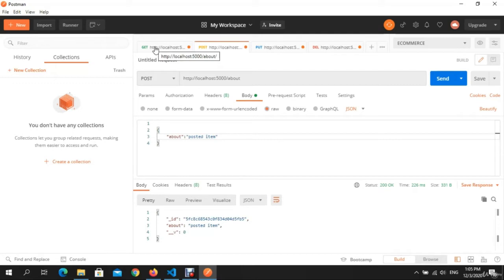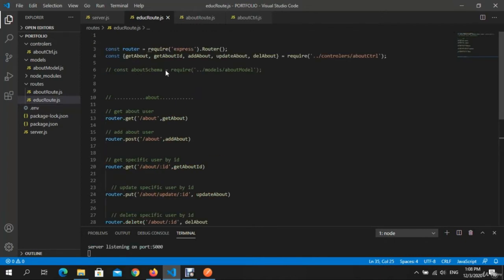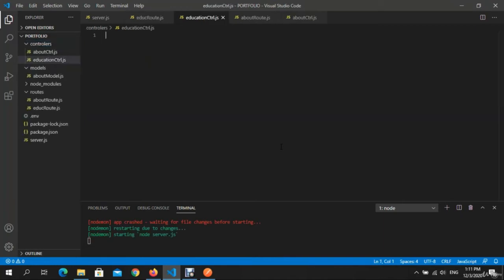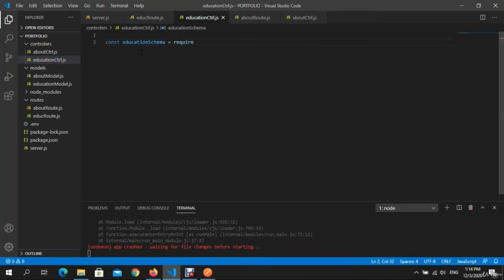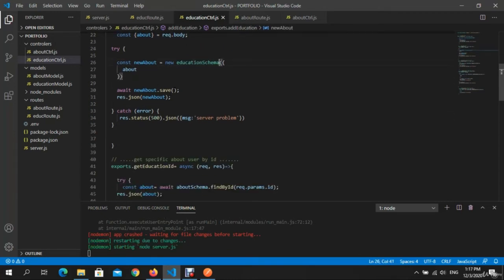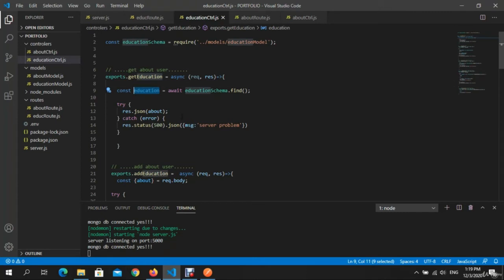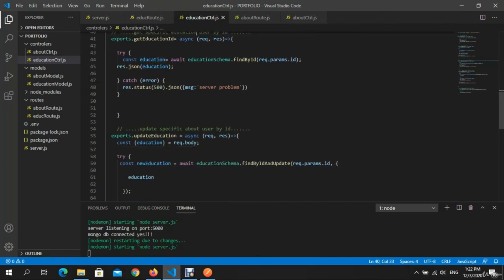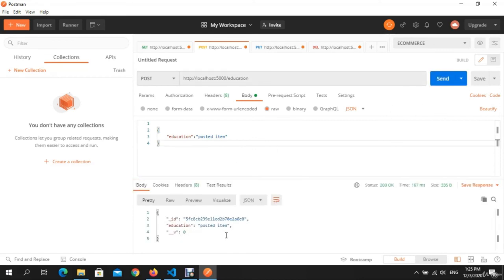MERN STACK PORTFOLIO | Master the mern stack | Dealing with education route #08